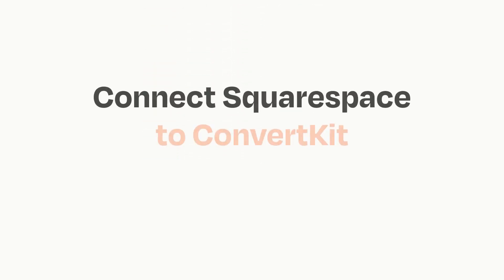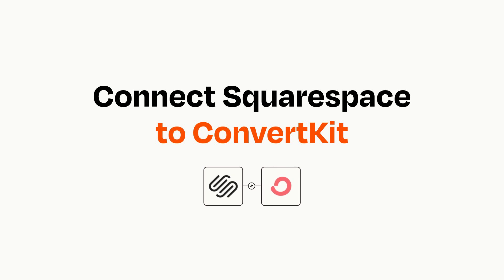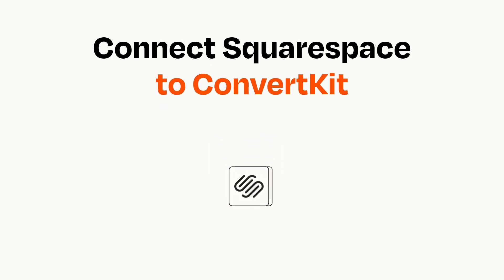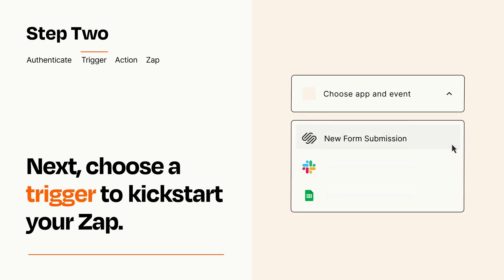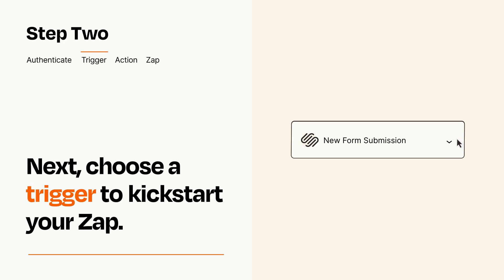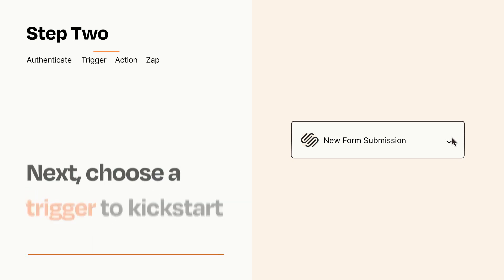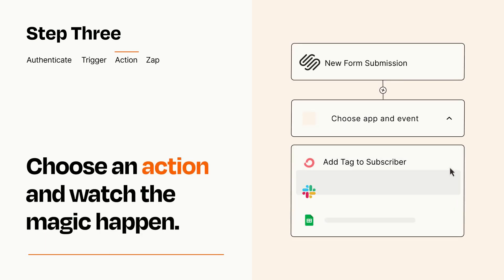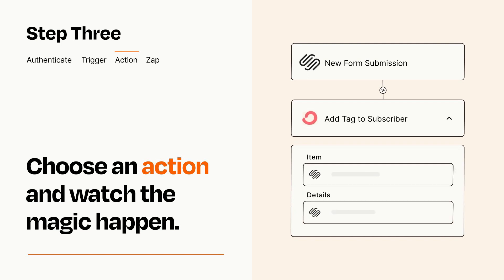How to Connect Squarespace to ConvertKit - Easy Integration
So you want to connect Squarespace to ConvertKit? You can do it with Zapier!